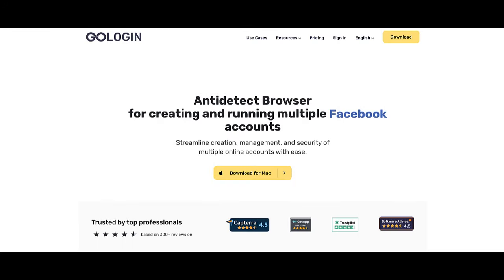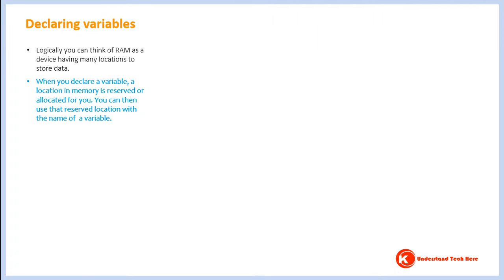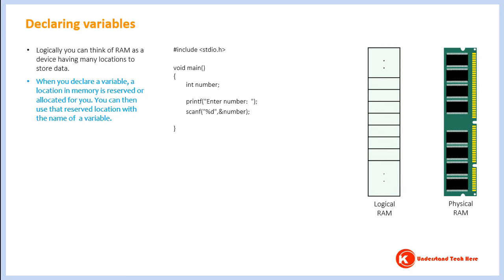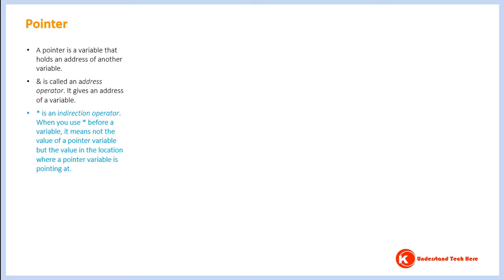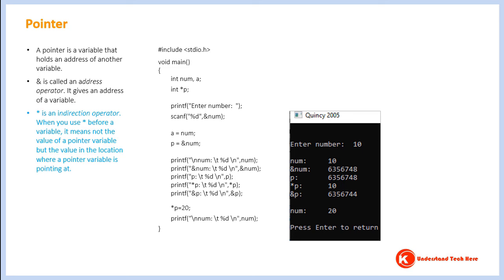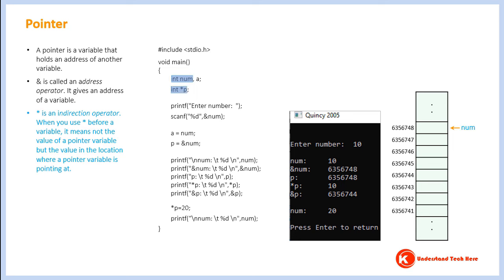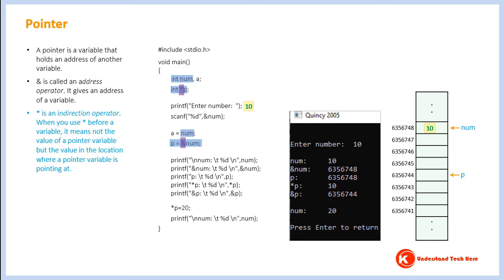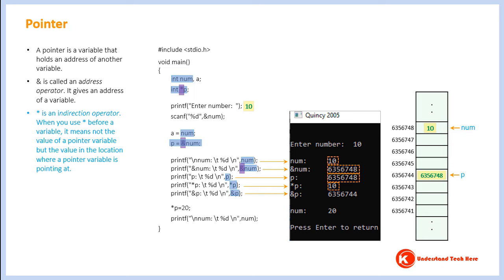Pointers in C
This video explains fundamentals of pointer in an easy to understand step-by-step manner. Pointer is often considered one of the most confusing feature in programming. However confusions often stem from not clearly understanding fundamental but simple concepts. A pointer is a variable that holds address of another variable. Address operator (&) and indirection operator (*) are used to implement pointer.